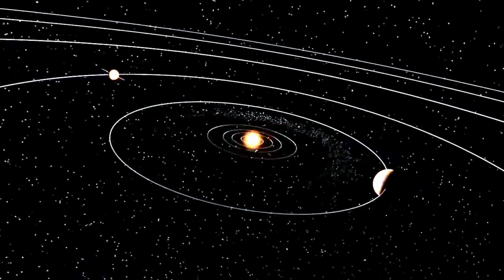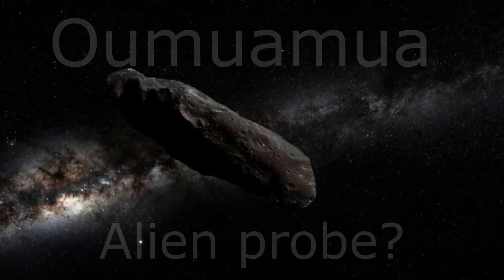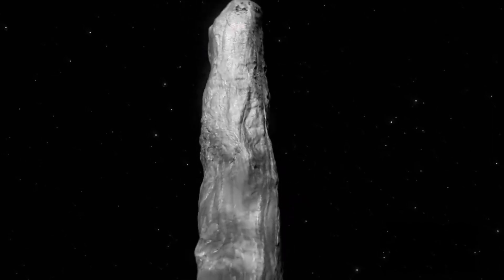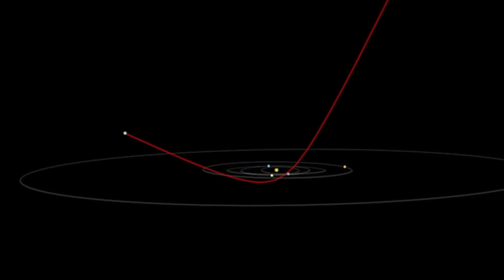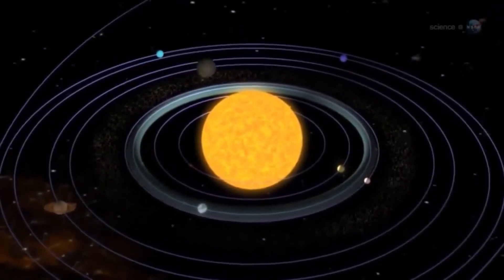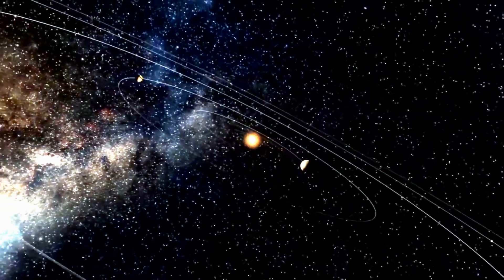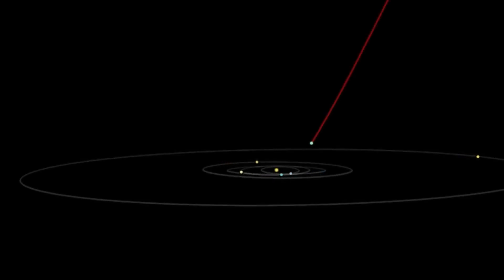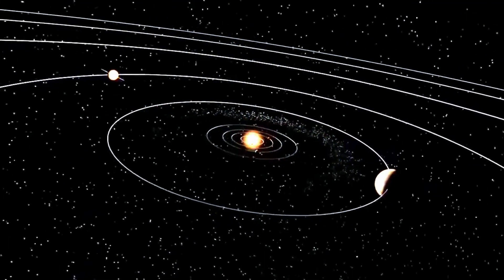Alien Spacecraft? Oumuamua: Updates on the 1st known interstellar visitor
The hypothesis suggesting that 'Oumuamua was a purposefully dispatched extraterrestrial probe to the vicinity of Earth is derived from the identical observations that initially classified it as a celestial iceberg.
An increasing number of prominent individuals assert that 'Oumuamua could potentially be an extraterrestrial spacecraft originating from distant regions of the cosmos.